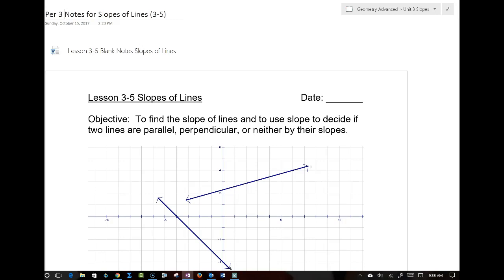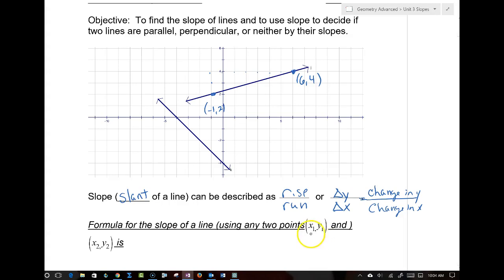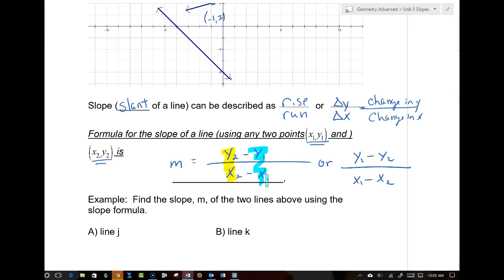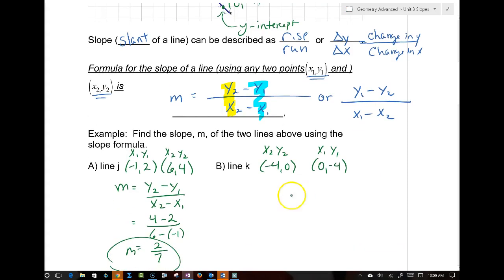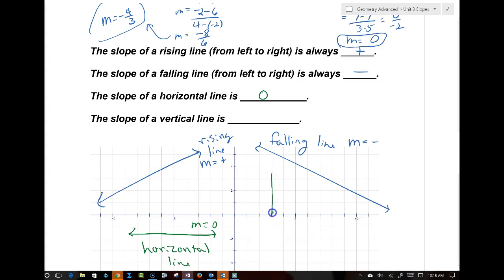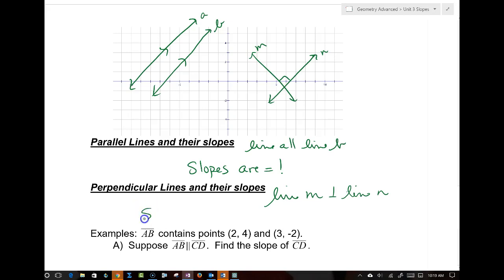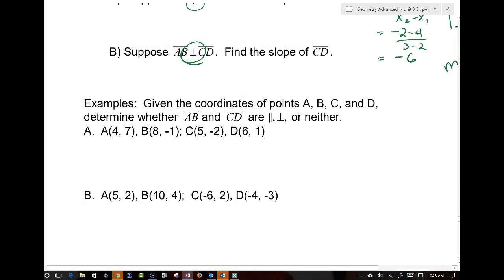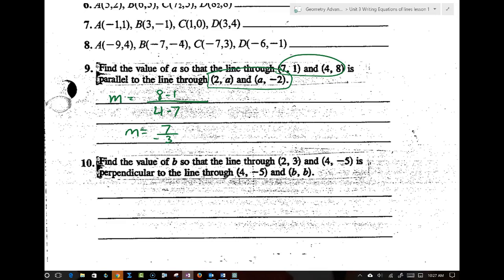Lesson 3-5 Slopes of Lines